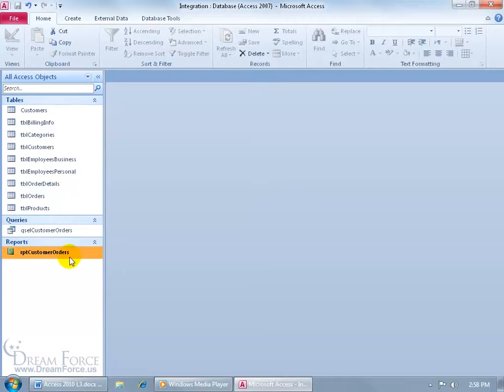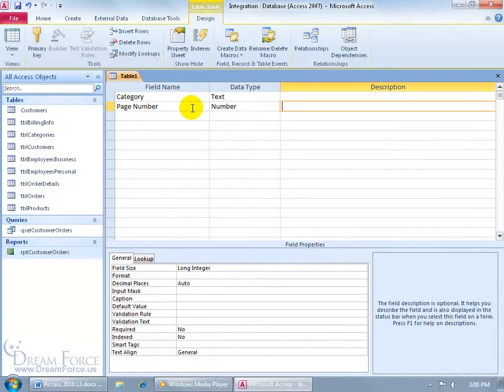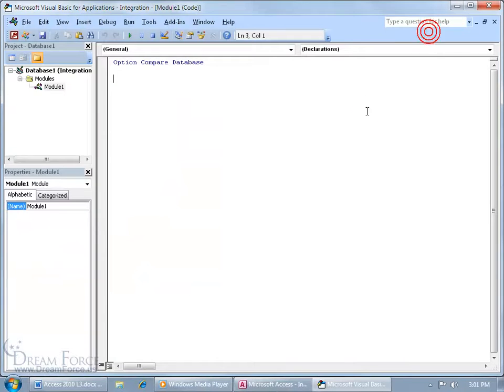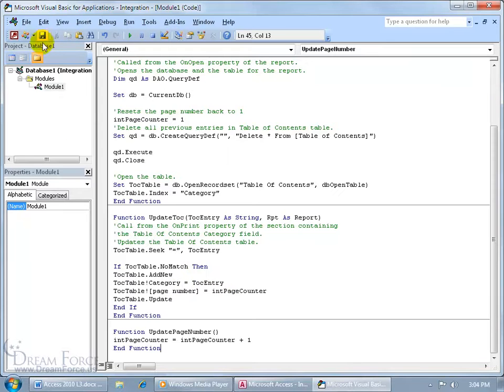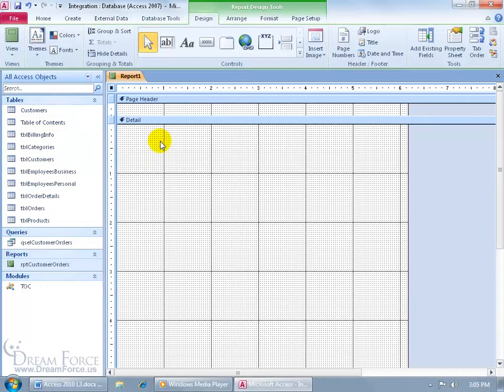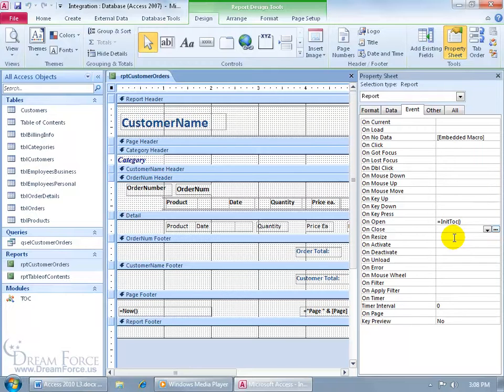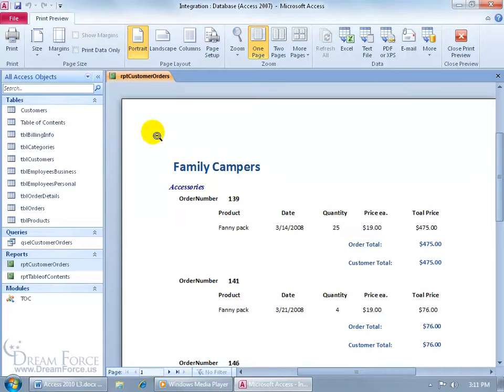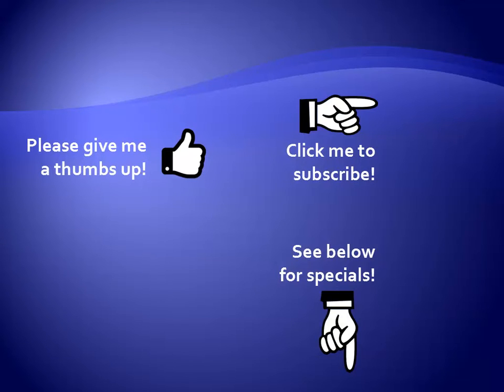Microsoft Access 2010 Forms: Ceate Table of Contents or Index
Microsoft Access 2010 training video on how to create a Table of Contents or an Index in your Forms